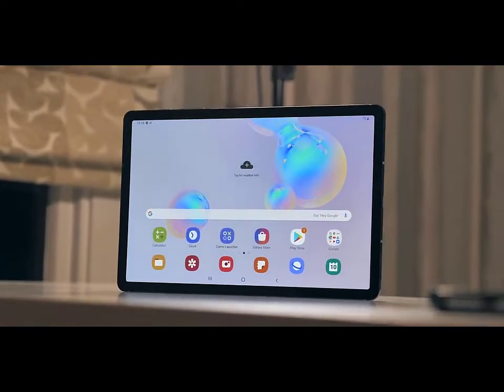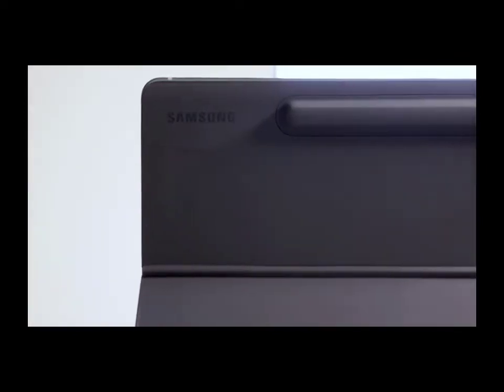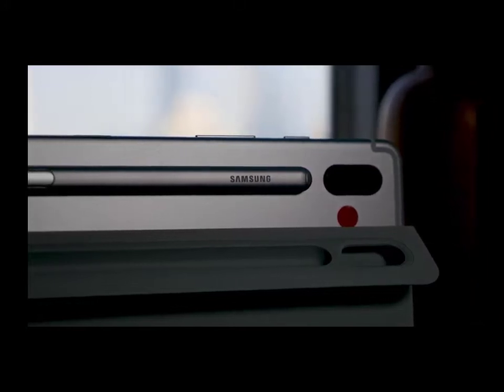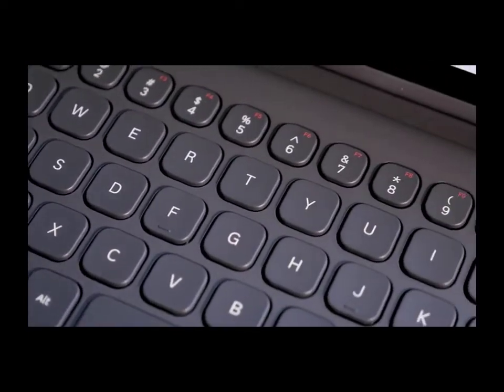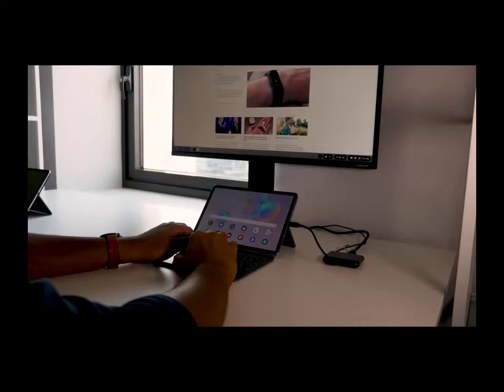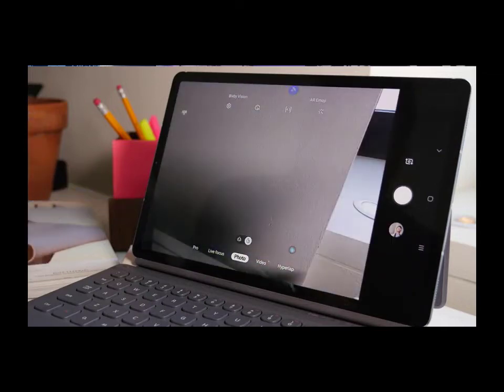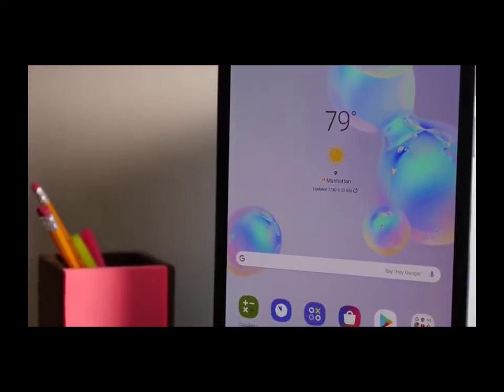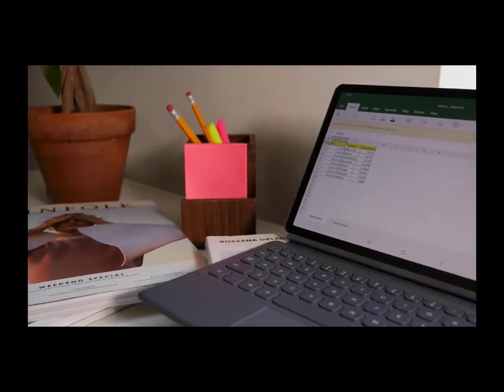Samsung Galaxy Tab S6 Unboxing Confirm!!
Samsung Galaxy  Tab S6 the tablet design is almost an uncanny resemblance to the IPad Pro. Pencil thin, smooth corners, and overall minimalistic design. This is a premium feel all around.